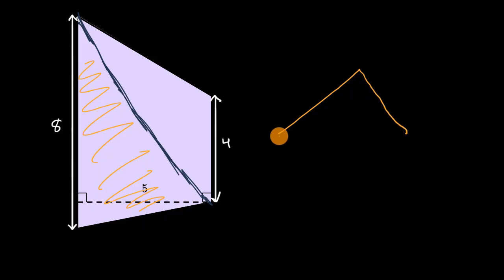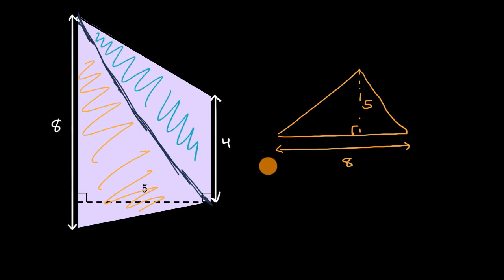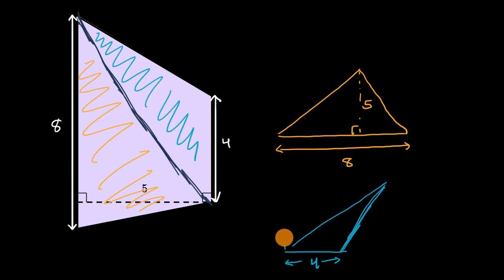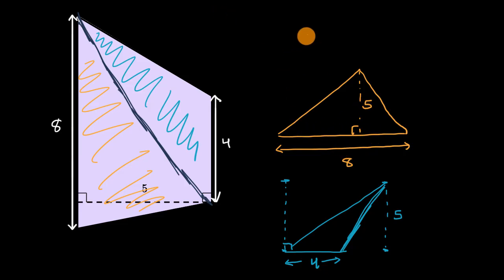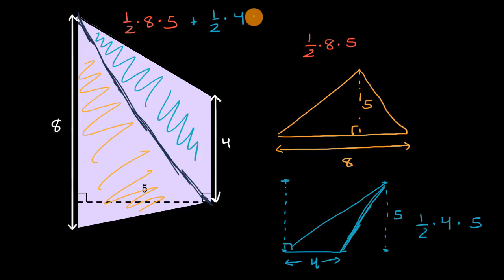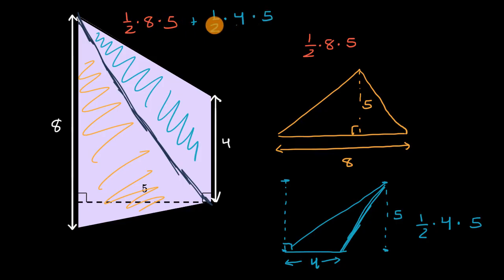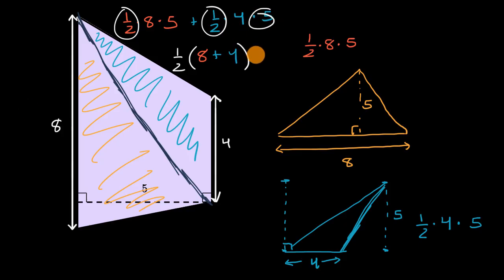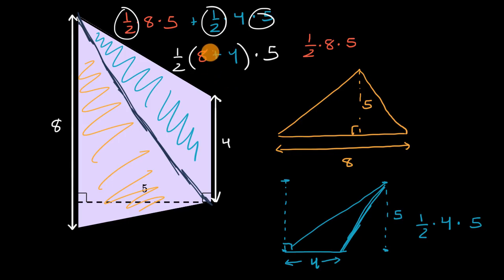Area of quadrilateral with 2 parallel sides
Find the area of a US trapezoid by decomposing it into two triangles with parallel bases.